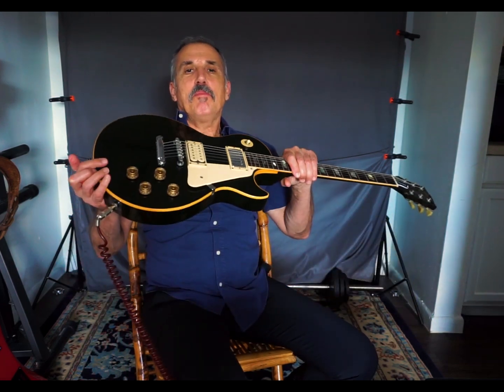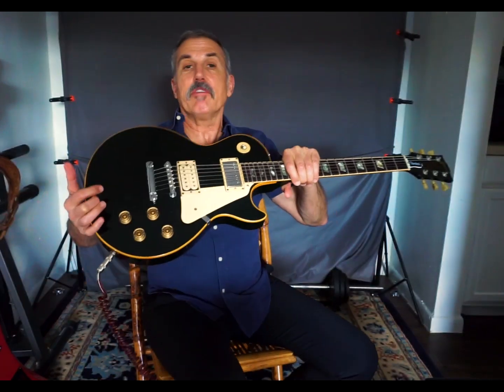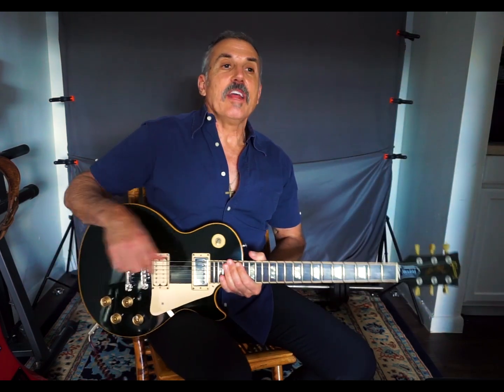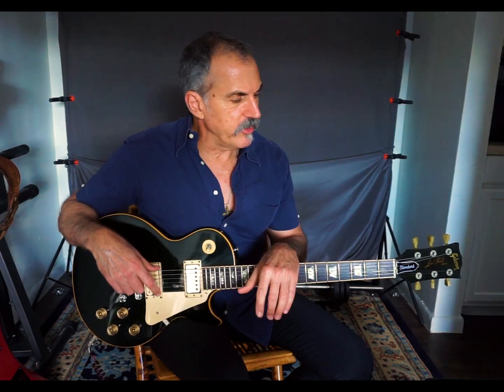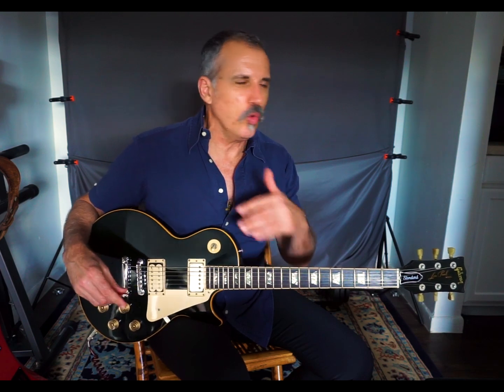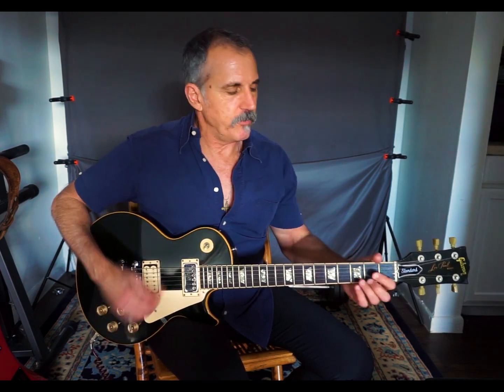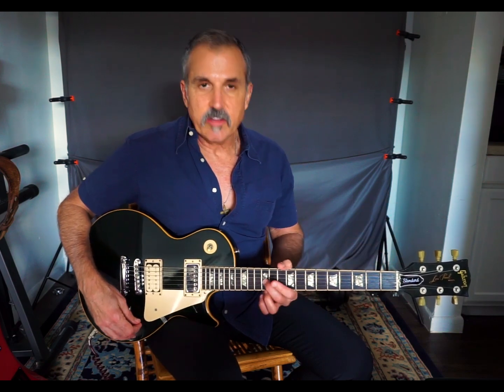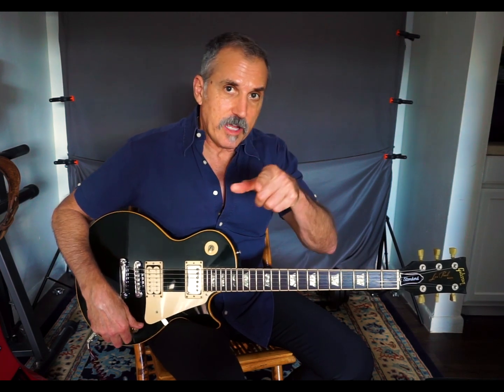Kashmir mini lesson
Simple drop D tuning to get your Kashmir to rock.

Why over complicate your time on your guitar.  Great riff on a classic rock gem!

As they say:  Keep it simple...